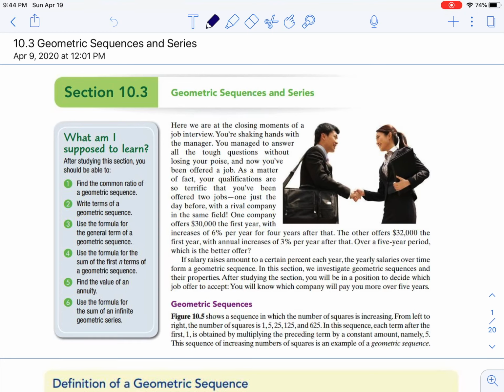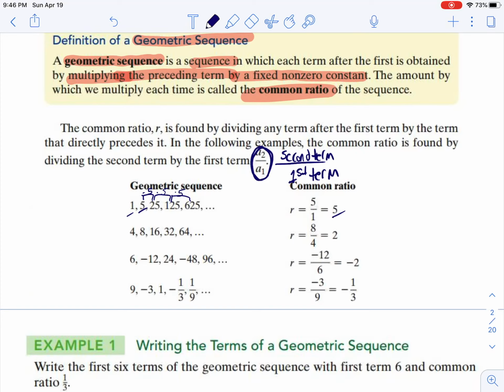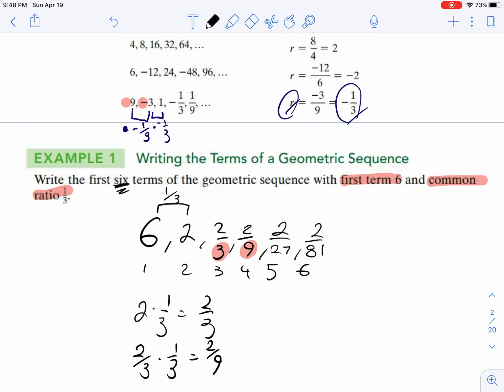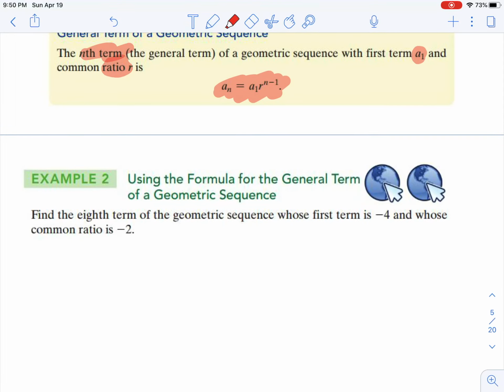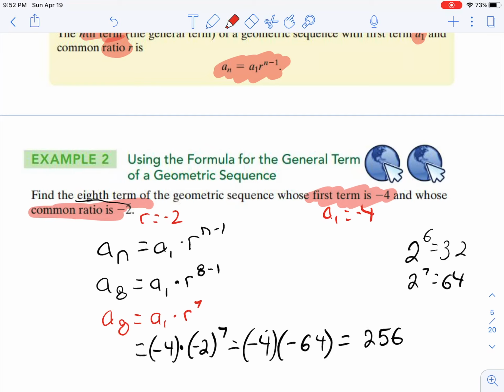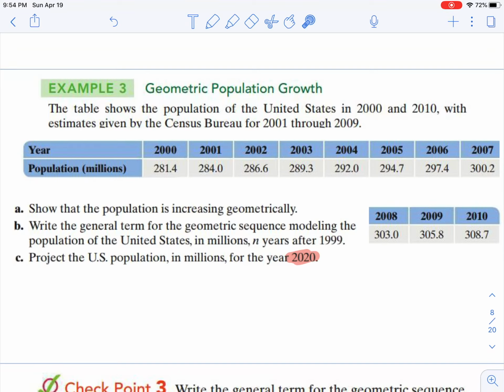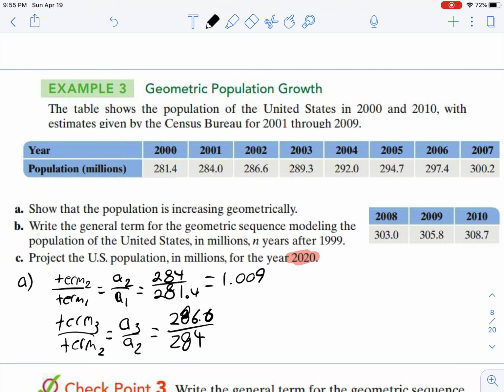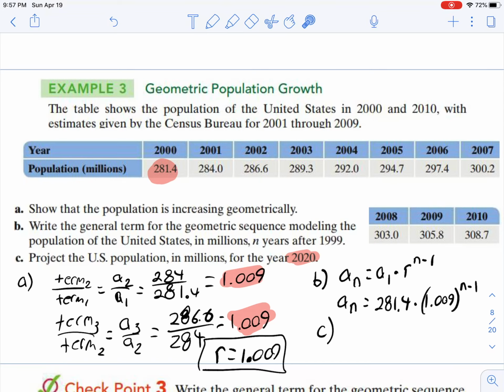10.3 Geometric sequences and series part 1